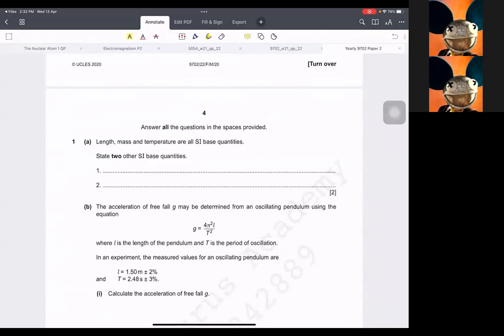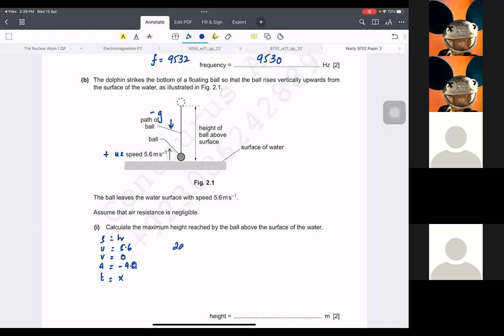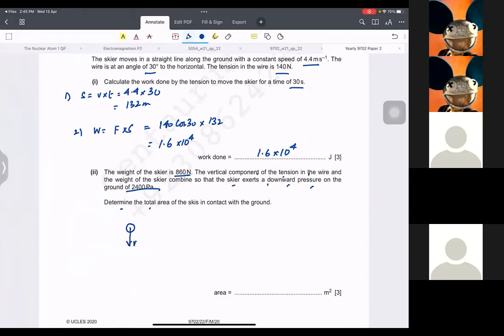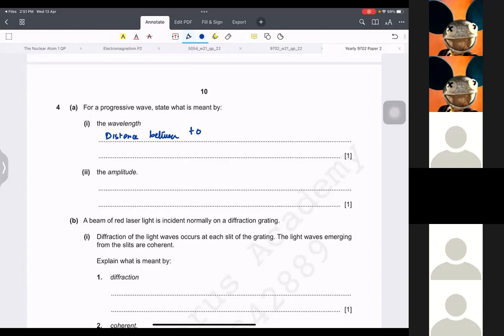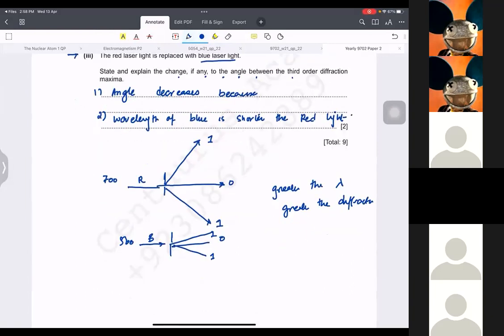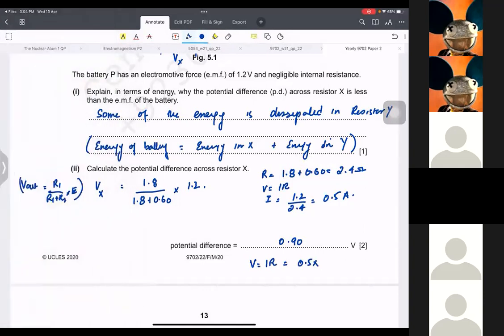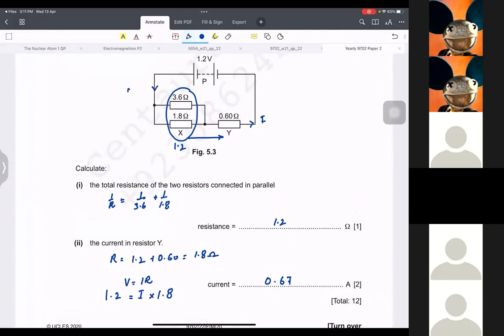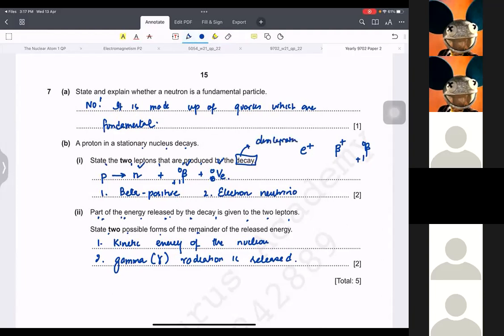9702 F/M 2020 Paper 22